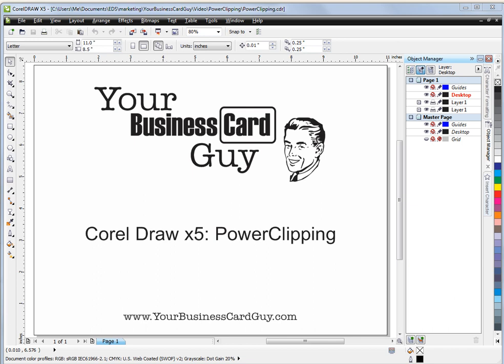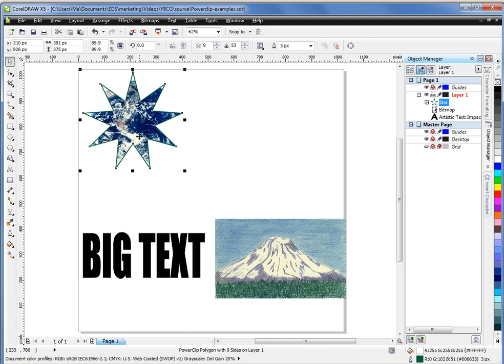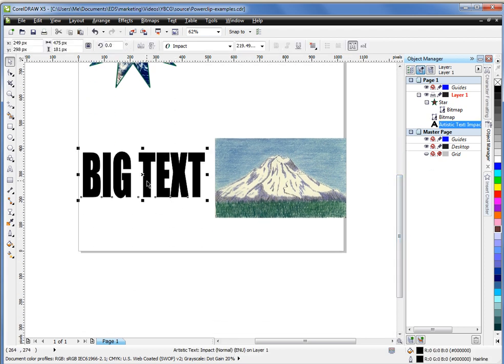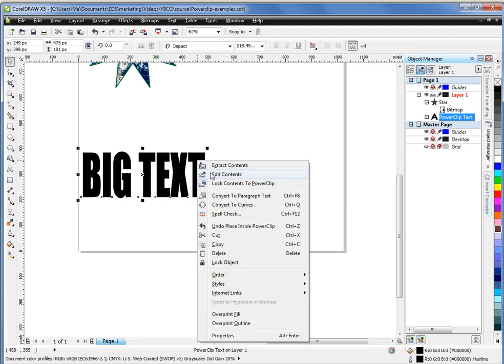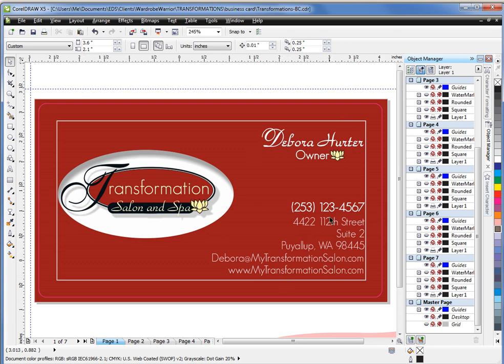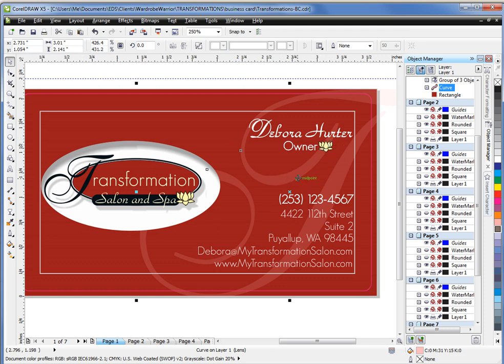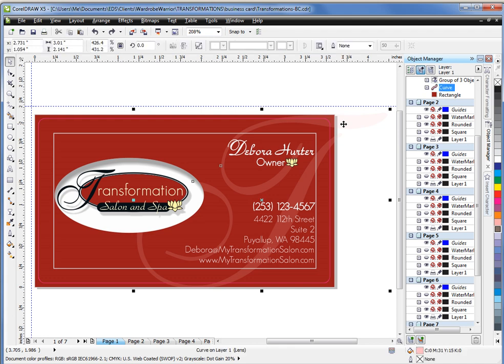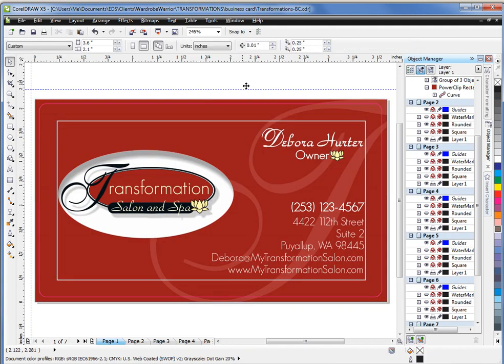CorelDraw x5 Tutorial - Power Clipping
Practical ways to use the Power Clipping feature of Corel Draw x5. Your Business Card Guy designs Business Cards, brochures, postcards, logos and more using Corel draw and wants to share some practical tips and tricks.